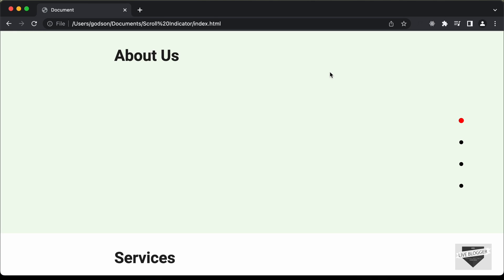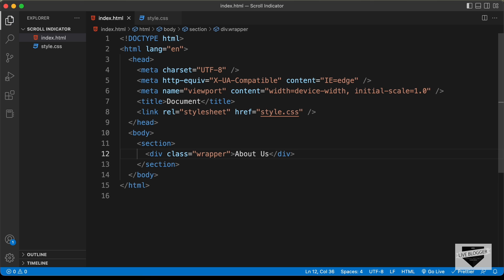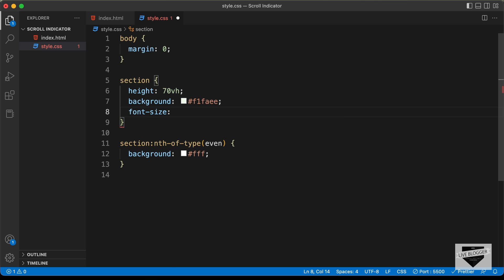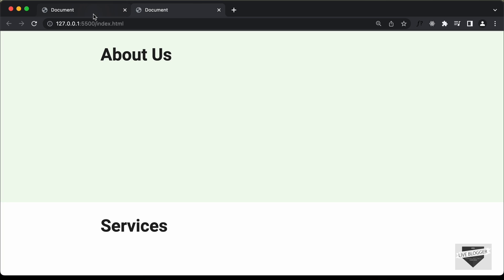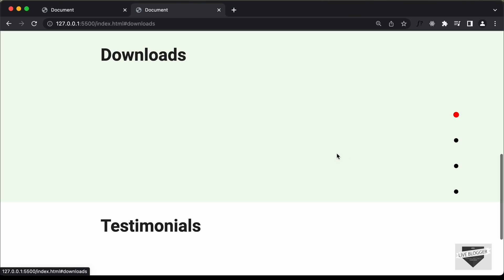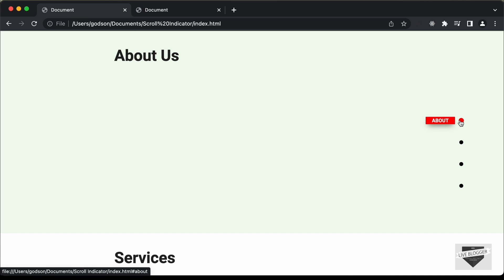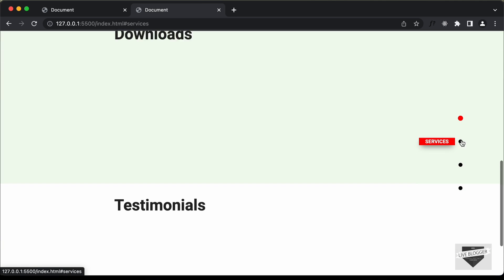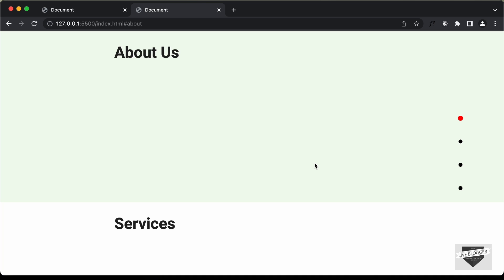How To Create A Scroll Spy Indicator Using HTML, CSS & JavaScript - Part 1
Hi guys, in this video we will start designing a scroll spy indicator using HTML, CSS and JavaScript.